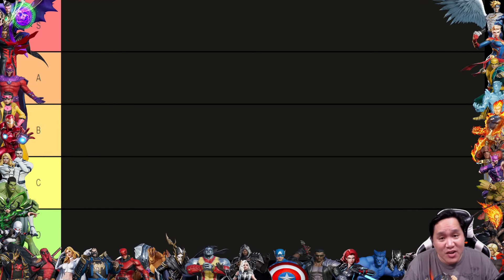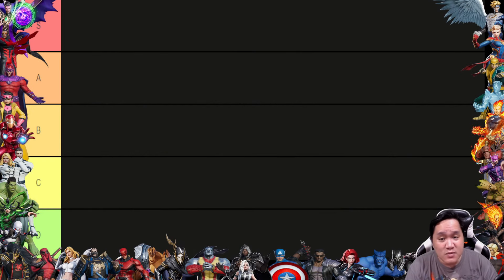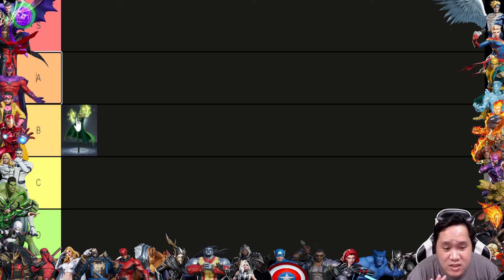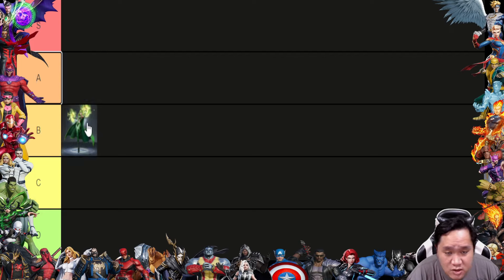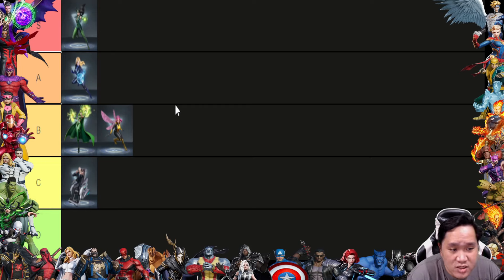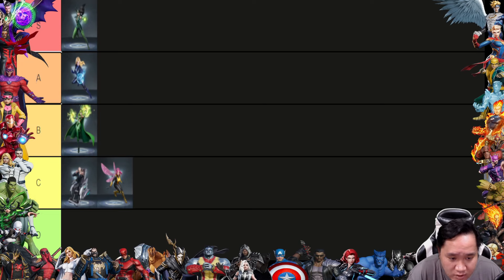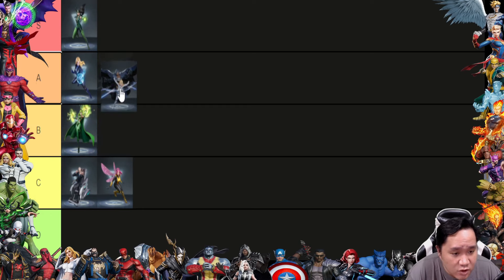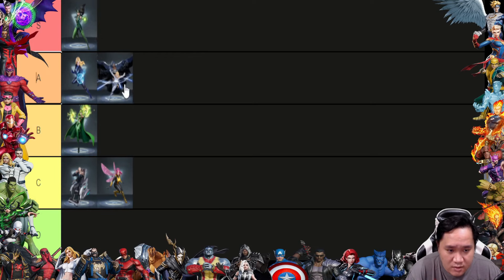MARVEL Super War: Support Class | Tier List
This video will feature a tier list for support hero in MARVEL Super War.

EXCELSIOR!!!